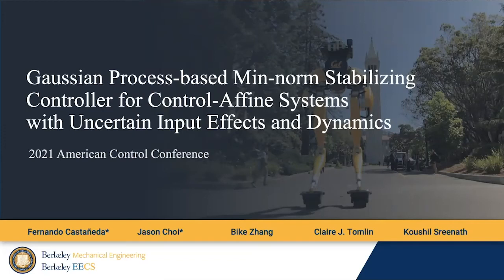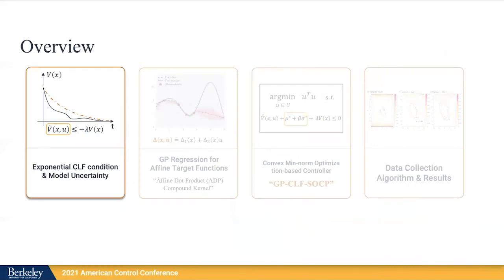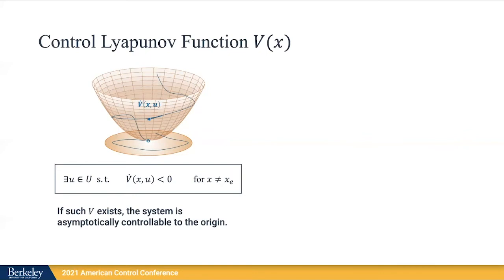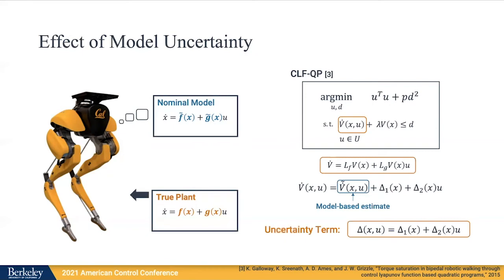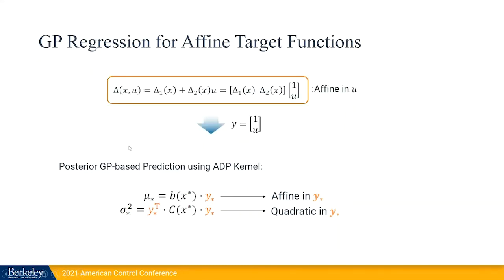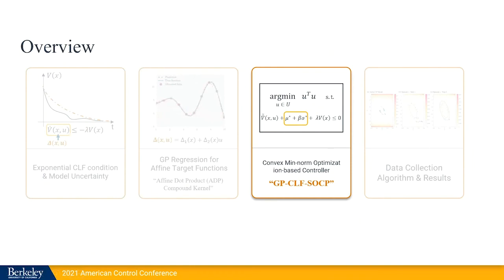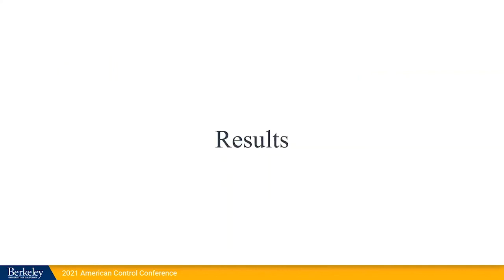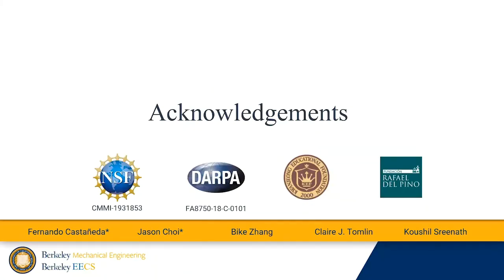Gaussian Process-based Min-norm Stabilizing Controller for Control-Affine Systems with Uncertainty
ACC 2021 presentation for paper titled "Gaussian Process-based Min-norm Stabilizing Controller for Control-Affine Systems with Uncertain Input Effects and Dynamics" by Fernando Castañeda*, Jason Choi*, Bike Zhang, Claire J. Tomlin, and Koushil Sreenath.